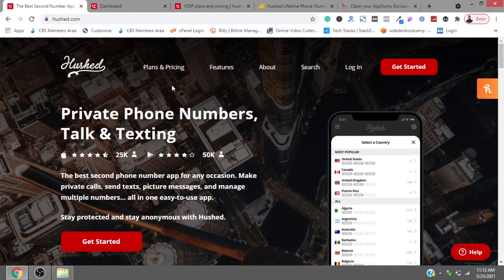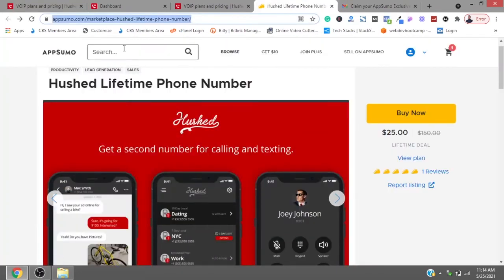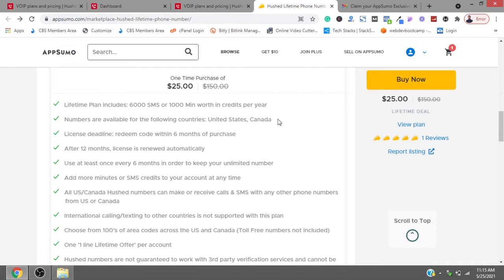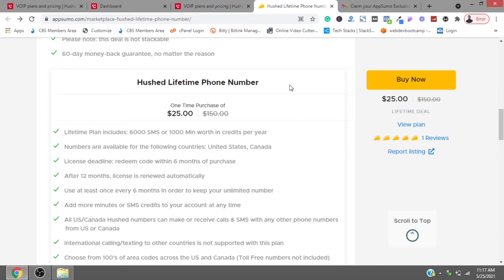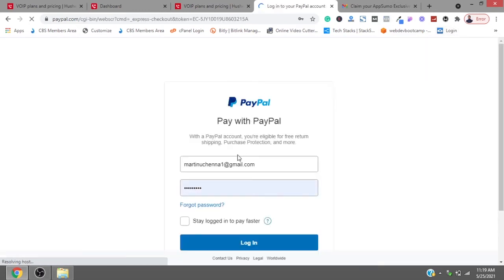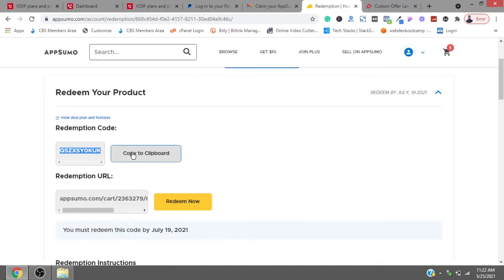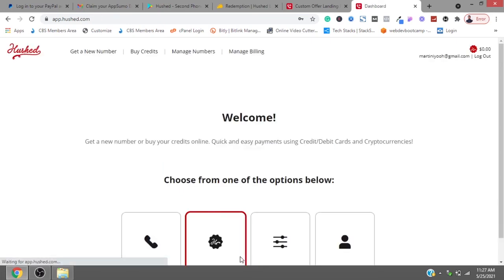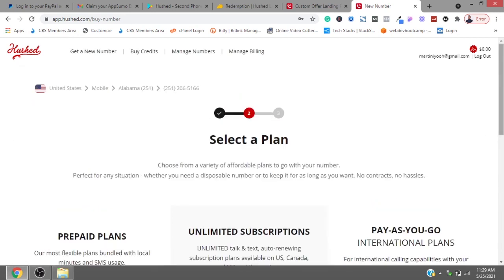How To Get A USA Phone Number From Any Country For Life (Step by Step Video)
If you're looking for how to get a USA phone number for life, then this video is a must-watch for you.

This video will show you how to get a US number for WhatsApp you can use it for WhatsApp verification, online verification, and make free calls to Canada, UK, Europe, and the US.

Even if you're more interested in how to get a USA number for free, the lifetime access offered by hushed is really a great deal to consider.

This number will be yours for life and here you will see the best way to get the USA or Canada phone number for life.

My name's Martin and on this channel, I show you how I Make Money Online and how you can start earning income on the internet fast today.